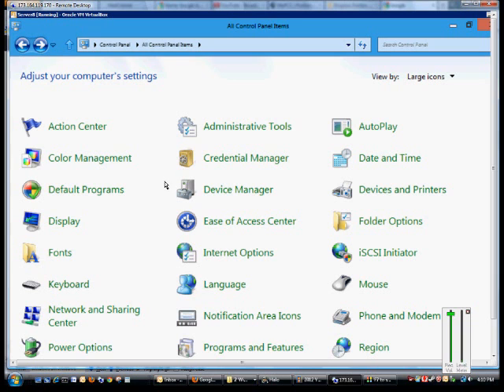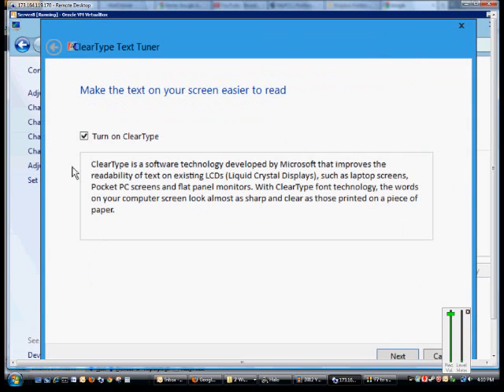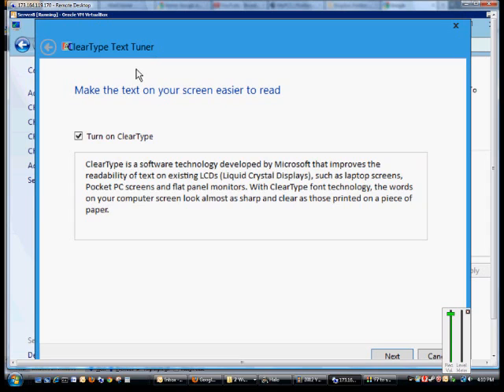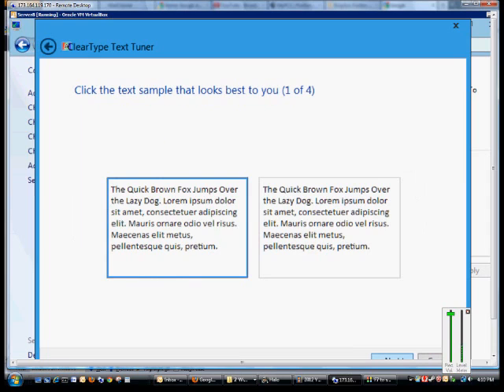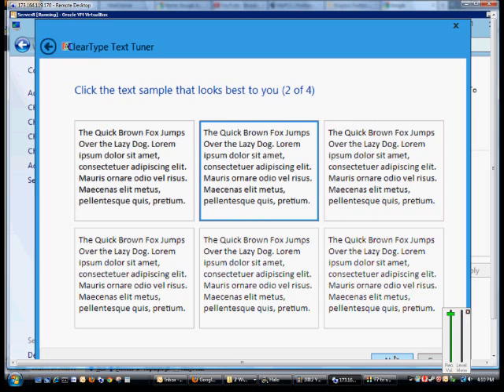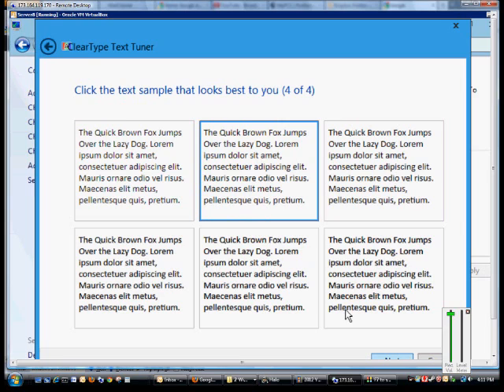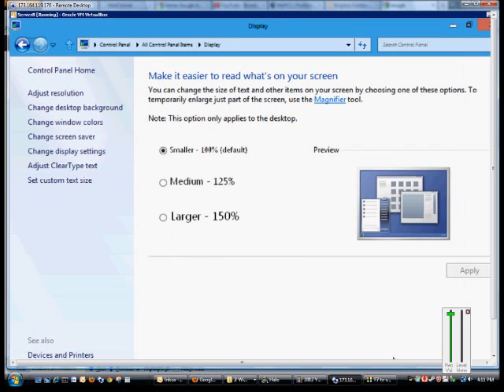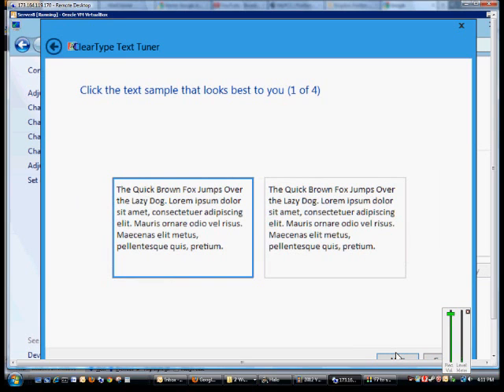How to adjust the Clear Type Setting in Microsoft Windows 8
Author and talk show host Robert McMillen explains how to adjust the Clear Type Setting in Microsoft Windows 8.